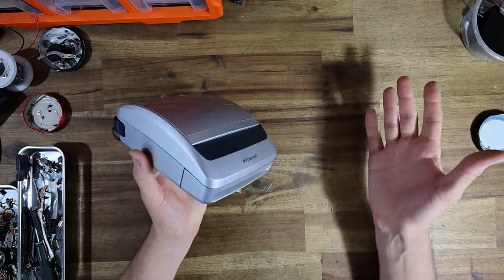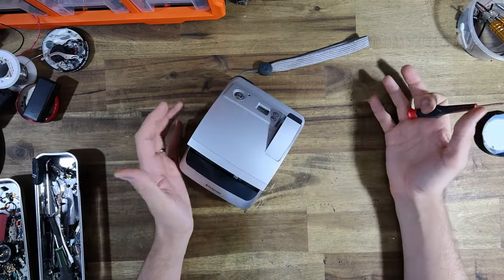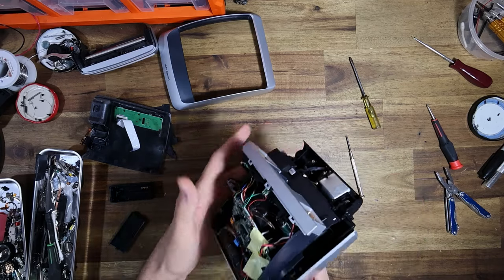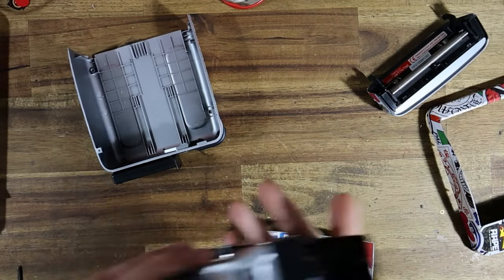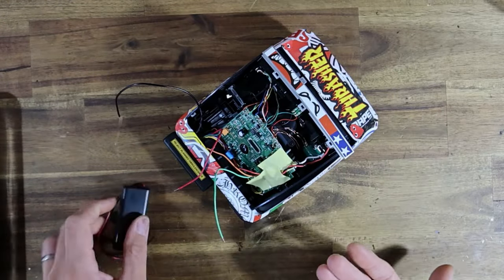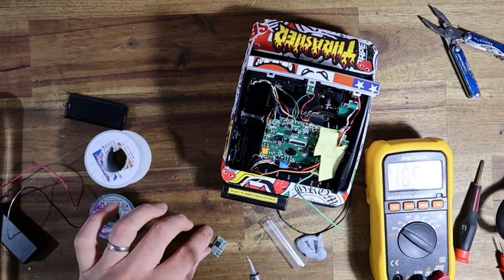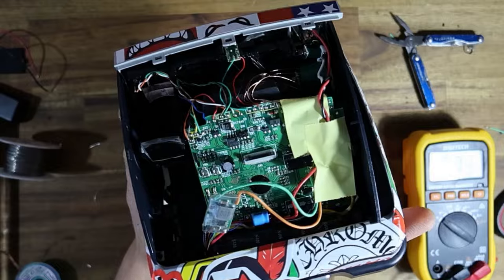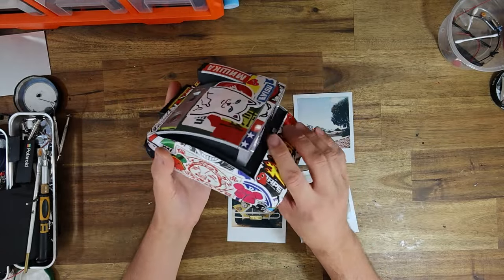Pimp My 'Roid - Episode One - Ashlee's i-Type, Stickerbombed ONE600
My name is Jake and I overhaul and repair instant cameras! Want your camera upgraded like you see here?

I'm going to be starting a new segment on this channel called "Pimp My 'Roid". It will show-case more unique builds and customized cameras.

Want your camera featured in the next episode? Commission me to do something crazy and odds are it'll be featured!

We start with my friend Ashlee who sent me her ONE600 for an i-Type mod. In addition to the battery conversion, I got a little carried away...

*Getting artifacts in the video? For best quality, manually select 1080p quality, as depending on your bandwidth, YouTube may default to 720p - and YouTube's 720p compression looks like garbage*

Chapters:
00:00 - Intro
03:53 - Choosing a battery system
06:40 - Picking the art style and disassembly
16:38 - Investigating the PCB
18:40 - Finished body panels and re-assembly
23:55 - Discovering what those pads on the PCB were for
25:15 - Time to get bucked
41:45 - Finished result!
45:37 - Gallery

Special thanks to Ashlee for the Pimp My 'Roid logo!

Got a Polaroid that needs some love? Hit me up!